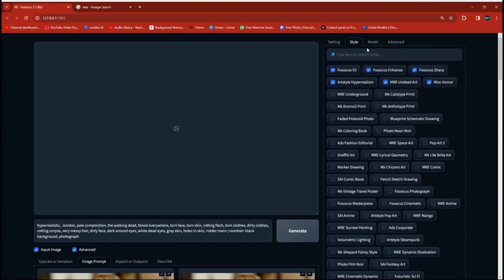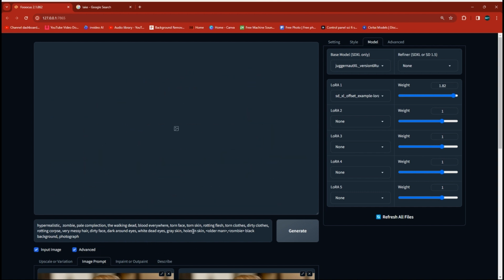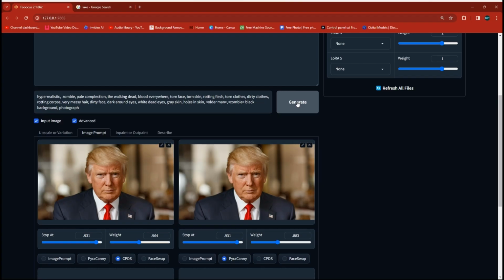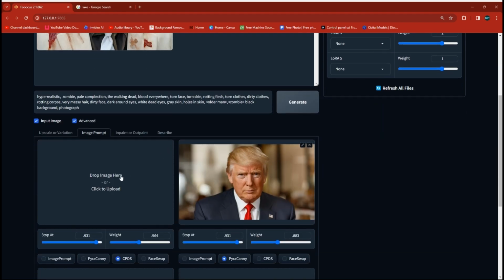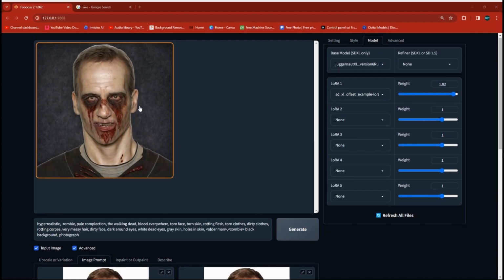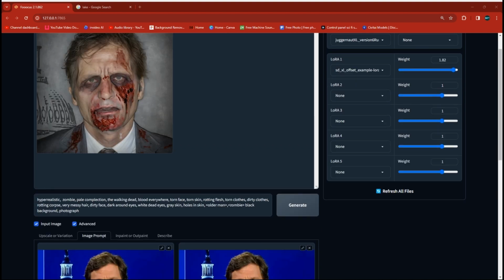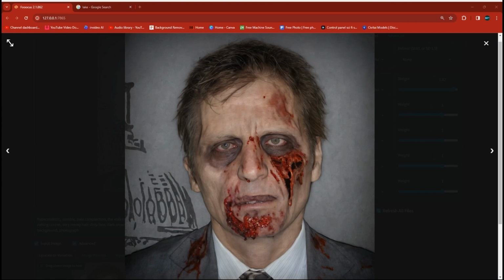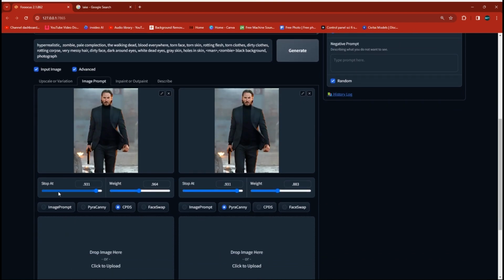ZOMBIFY! use FOOOCUS to turn anyone into a ZOMBIE - stable diffusion-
Use the Zombify technique to turn anyone into a Zombie!  With fooocus and stable diffusion. FUN!